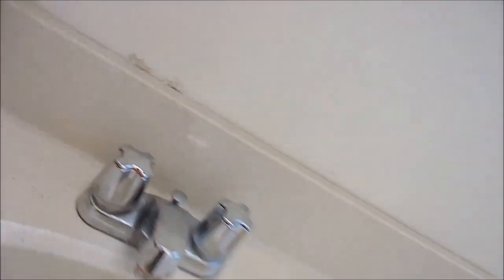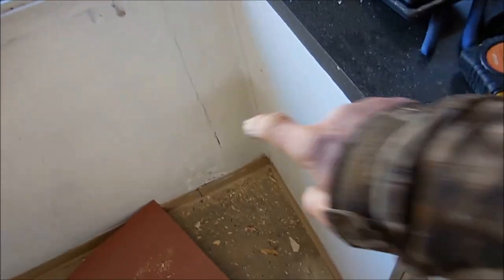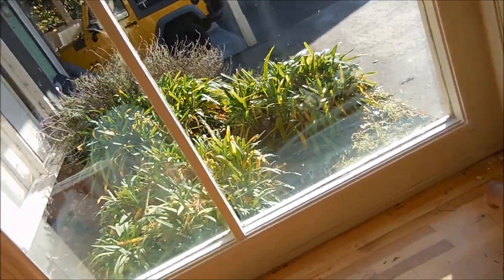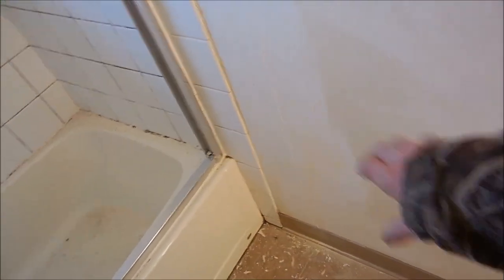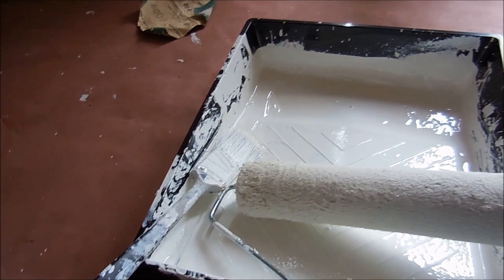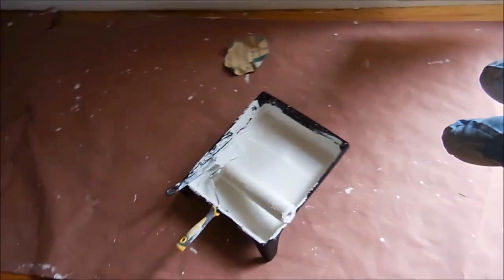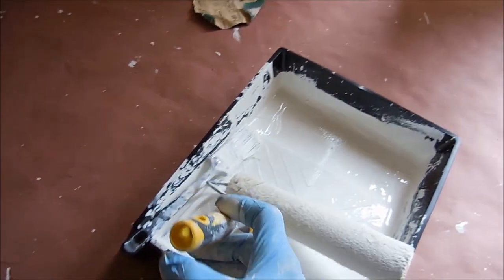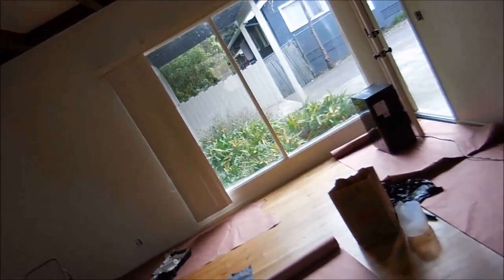interior painting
Econo Handy Services 7o7 44 three 8347